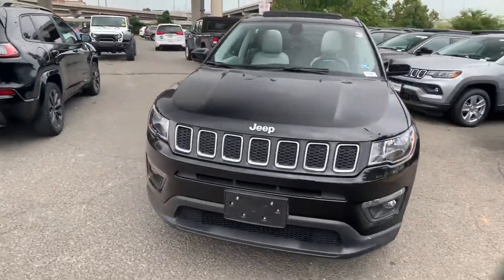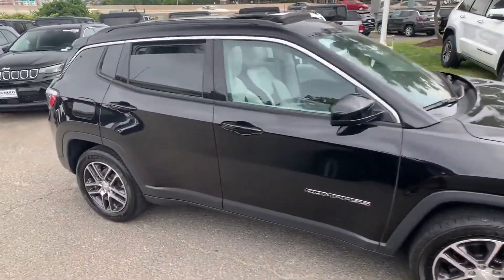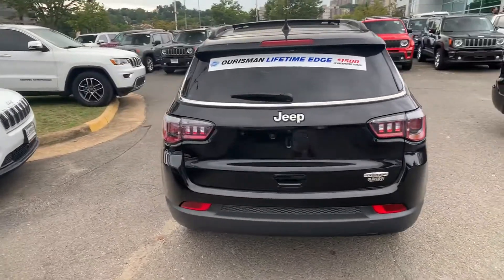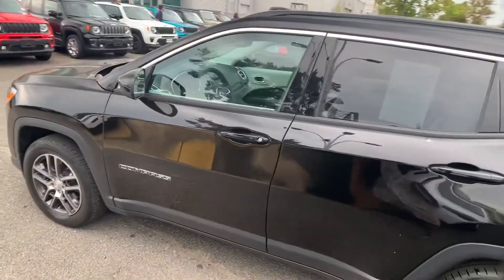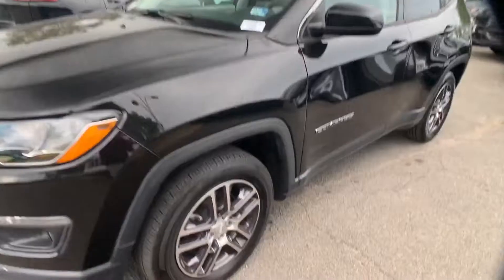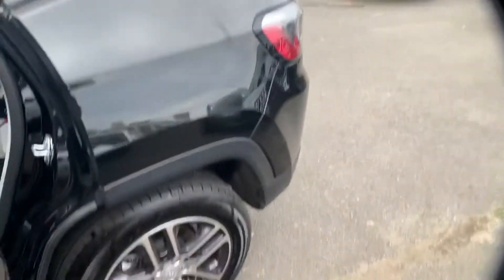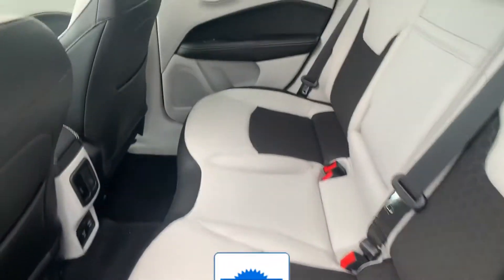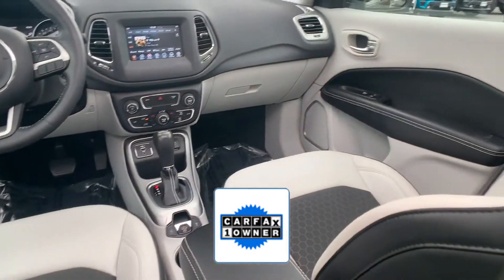Used 2019 Jeep Compass Latitude w/Sun/Wheel Pkg Alexandria, Springfield, Fairfax, Arlington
2019 Jeep Compass Latitude w/Sun/Wheel Pkg 3C4NJCBB9KT685818 Video

This 2019 Jeep Compass Latitude w/Sun/Wheel Pkg 3C4NJCBB9KT685818 is full of phenomenal features such as: